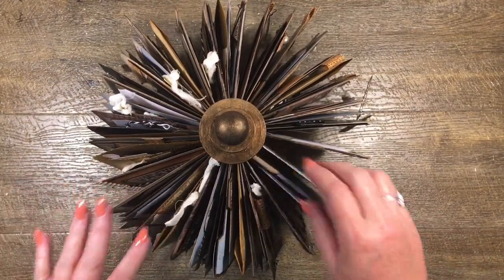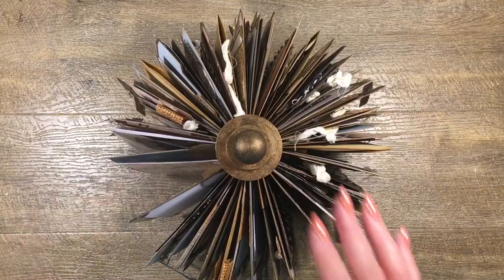I made a .... Photo Spinner .... and I love it!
Hi Everyone!  Thank you for taking the time to check out this video!

Here's a link to my Etsy Store if you would like to take a look I also have a range of other SVG projects (and a few printables too) that you might like. All the projects are available as instant digital downloads so you can start creating straight away!

If you are enjoying my SVGs and printables, you might be interested in joining our community on Facebook. It’s called "Bella Creativa Divas" and here is the link if you would like to join